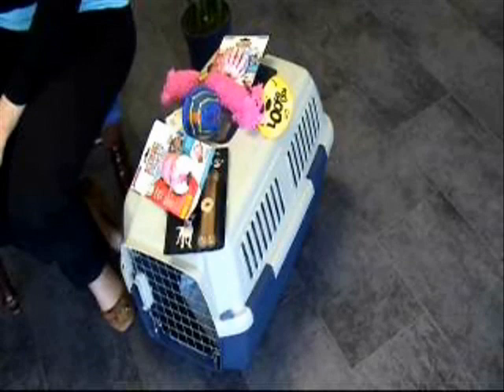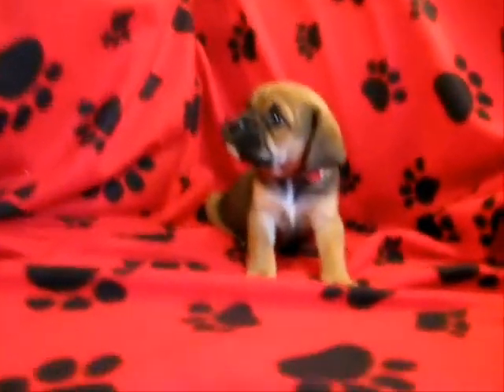PetTalkTV-NewPuppyAtHome.wmv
Pet Talk TV Show (Online) Episode 2 - Bringing Puppy Home. Presenter Paul Kelly (Vet) is joined by Dog Trainer Lisa Whelan (Dog Training Ireland) today's show deals with emails from concerned owners of new puppies, Best Sleeping Arrangements, Puppies crying at night and some great tips on how best to toilet train your new puppy...(next week we look at biting habits and essential vaccinations)
A WritersBox Online Production for Pet Talk TV Ink